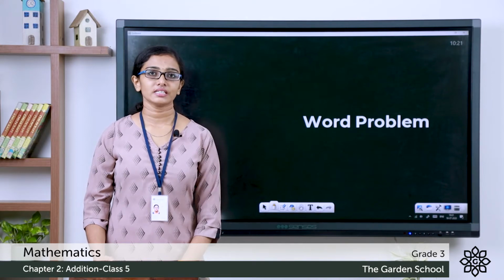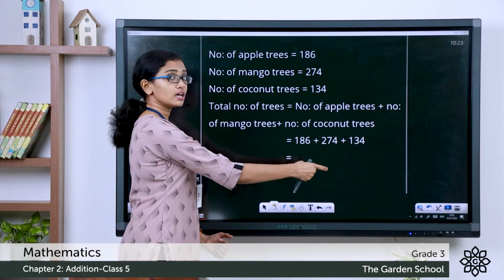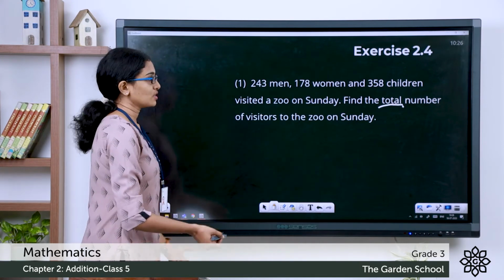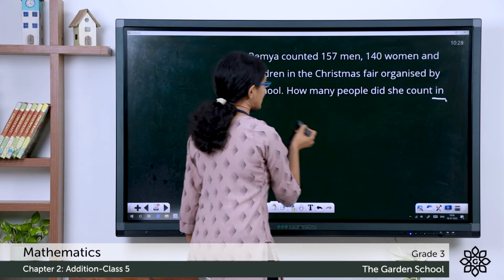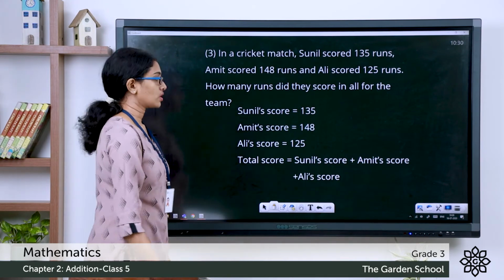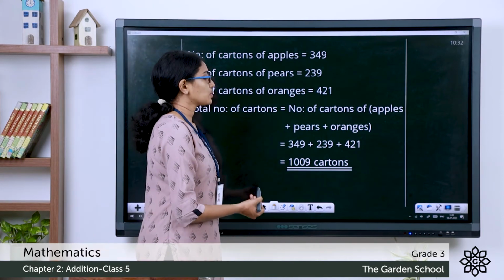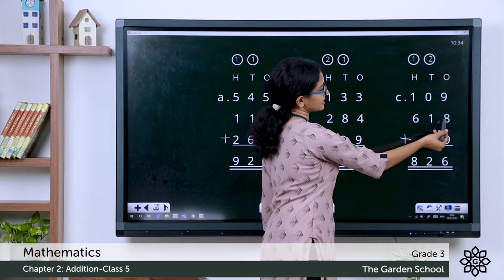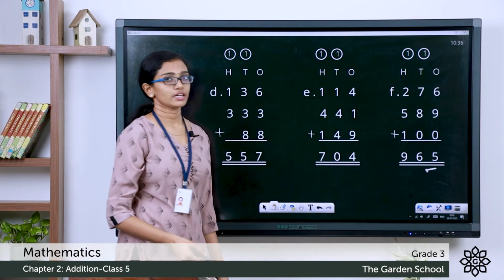Grade 3 Mathematics Chapter 2 Class 5 Word problems in addition